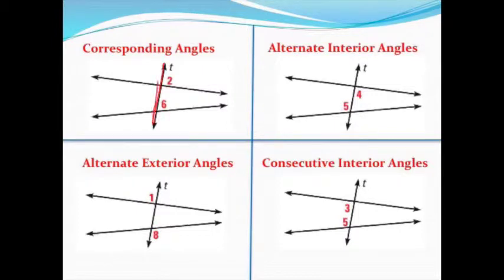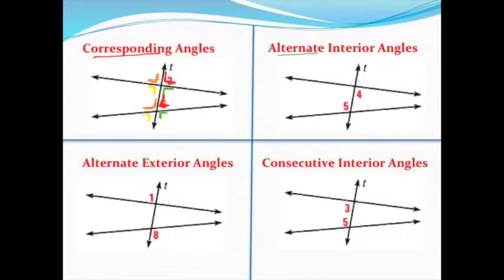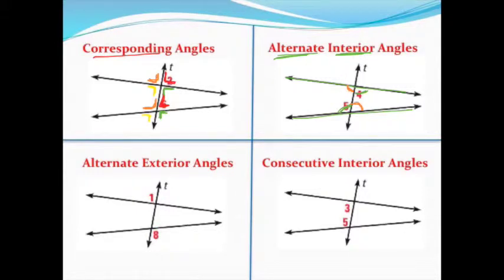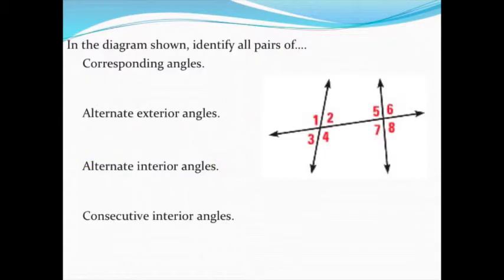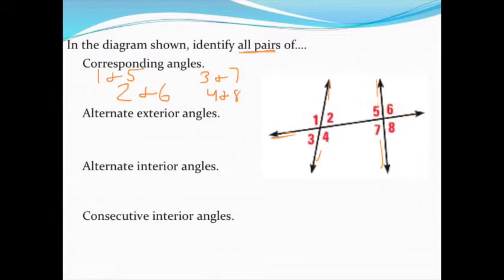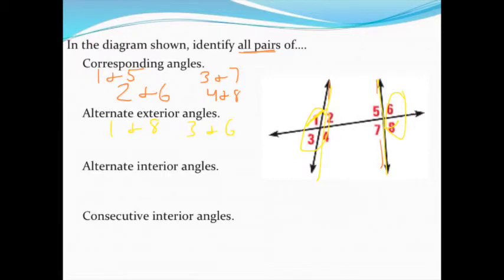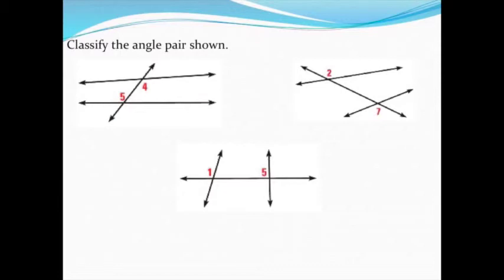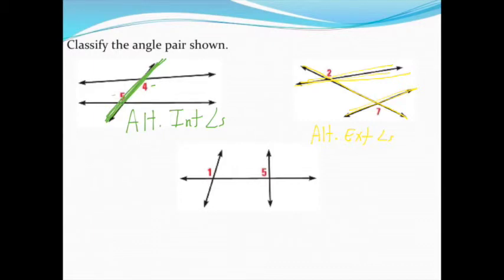Identifying angle pairs formed by transversals